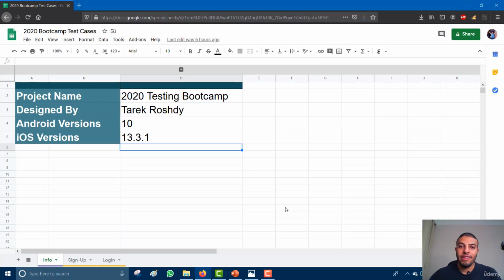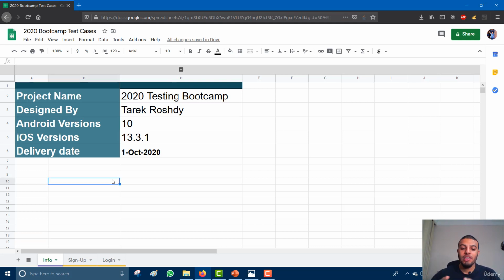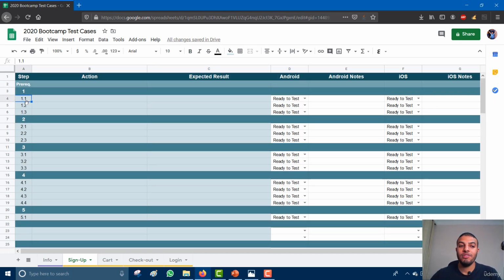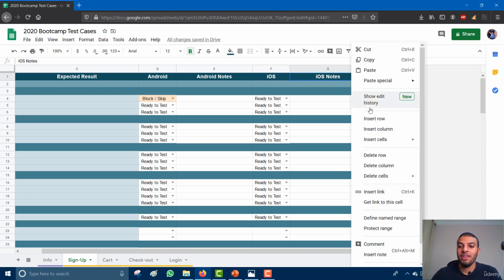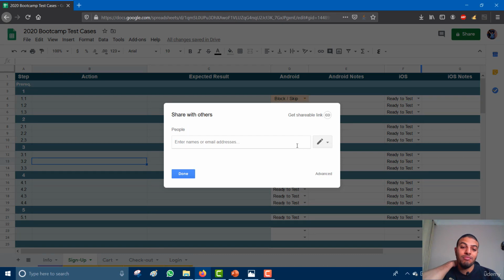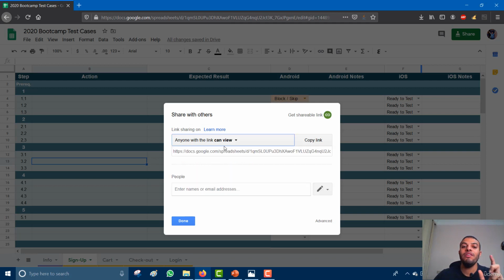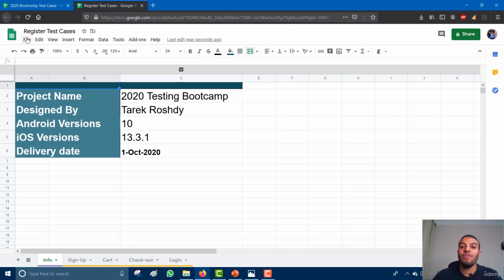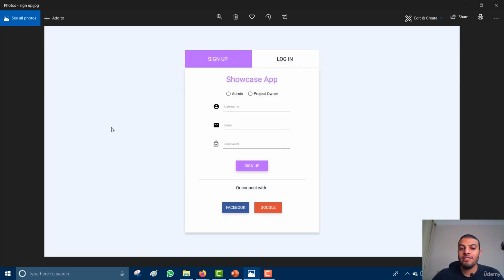003 How to write test cases using Google Sheets